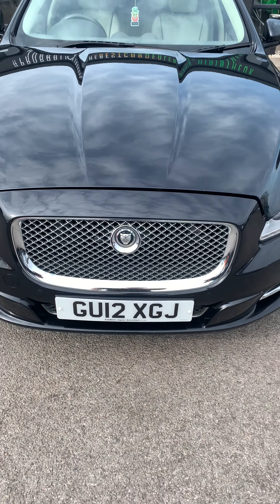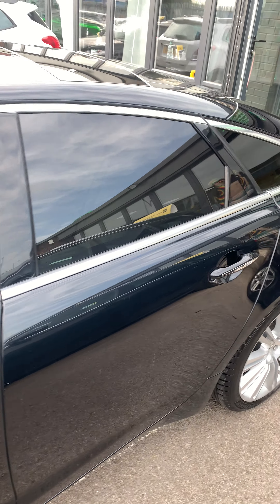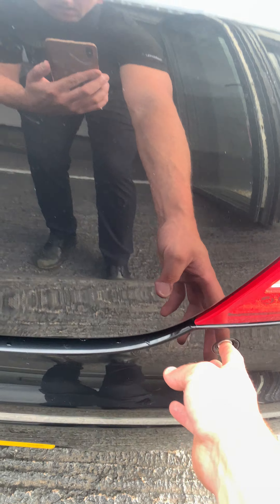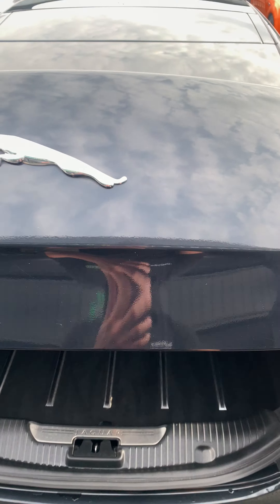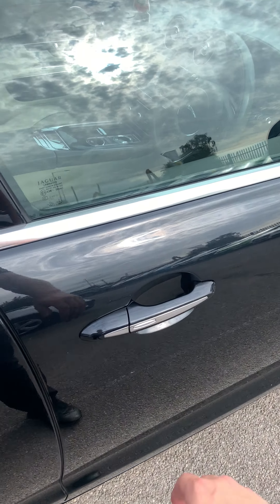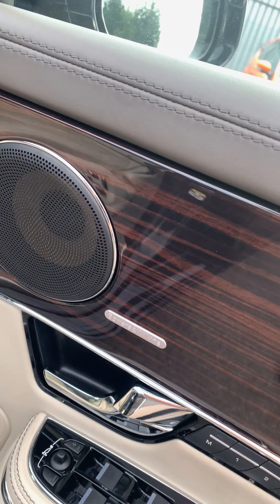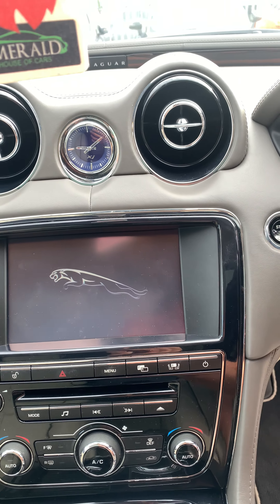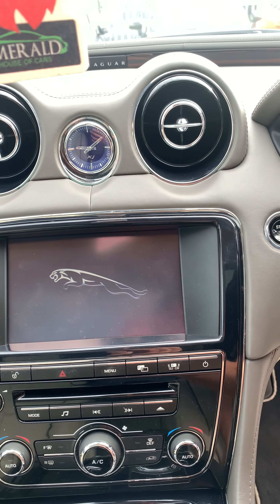Jaguar XJ 2012 GU12 XGJ - Emerald House of Cars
"Stock Walkarounds"